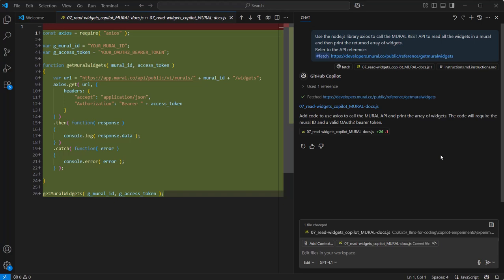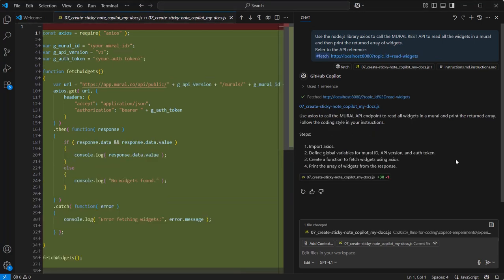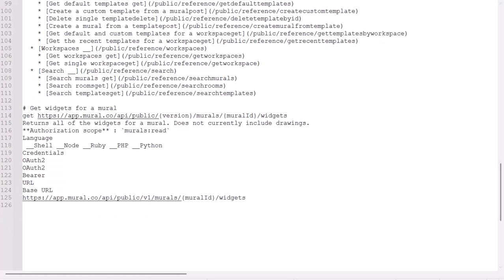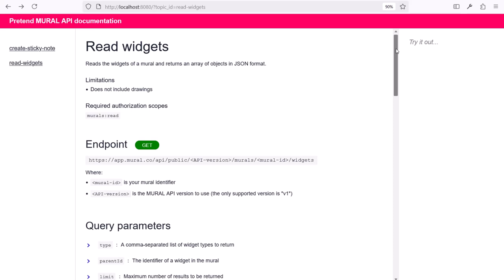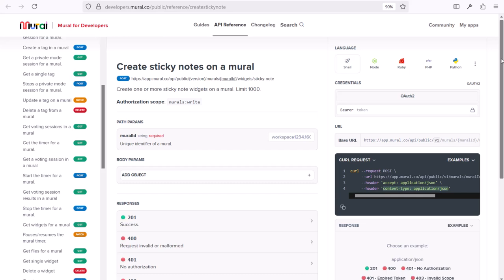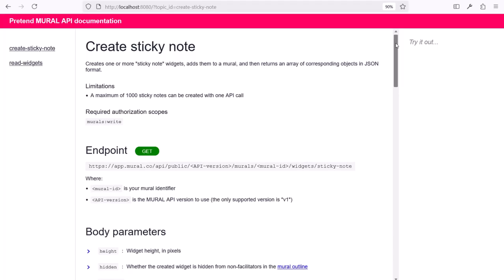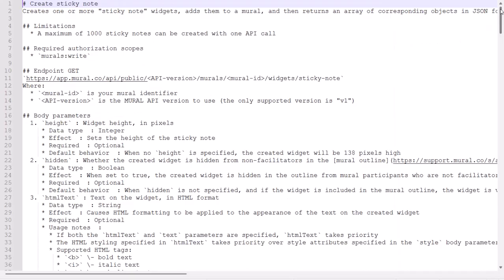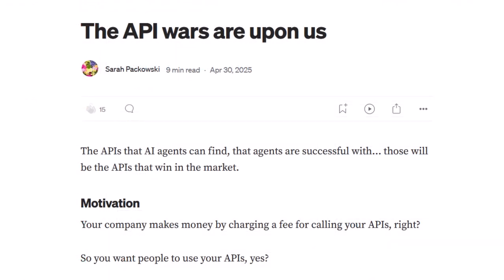Copilot in VS Code: Fetching API reference info from web pages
This experiment demonstrates that how API reference information is published can make all the difference between success and failure for AI-integrated programming environments and for function-calling AI agents.